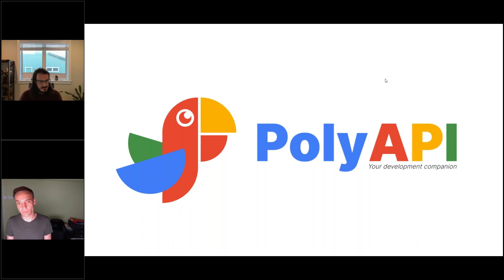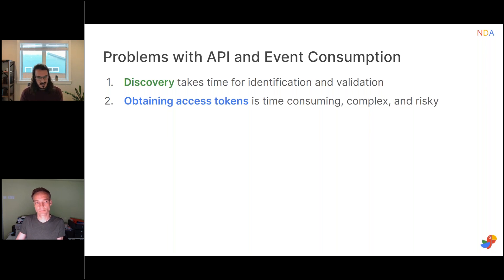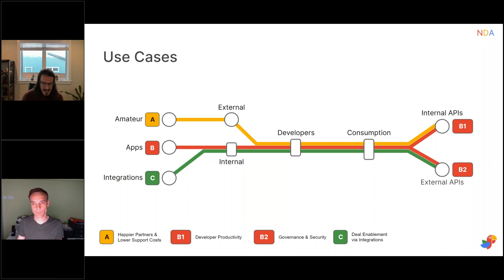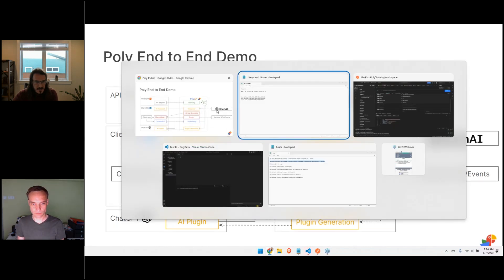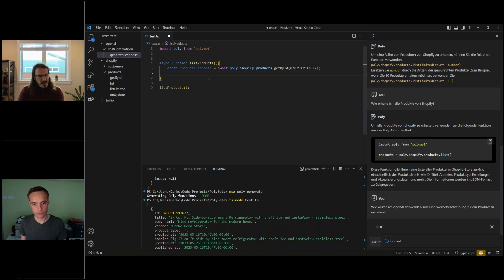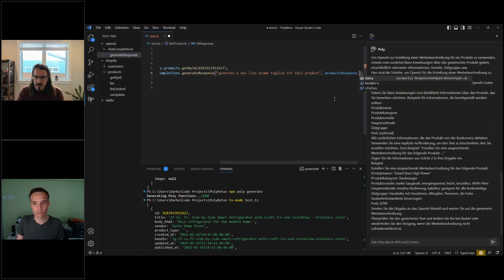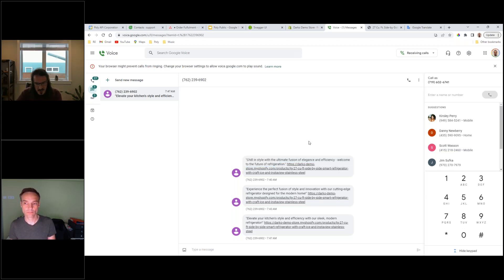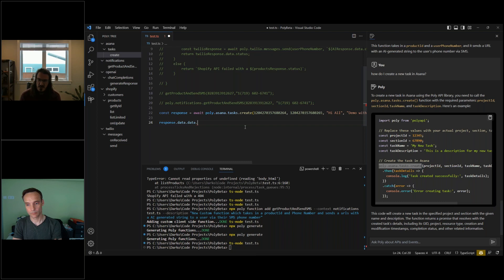OC|Webcast '"Unlock the Power of APIs"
Aufzeichnung des Webcasts vom 7. Juni 2023

Reading the specifications of APIs and truly using them are not the same! If you want to modernize your IT, it may not be sufficient to just provide a developer portal containing API specifications as consumers need to figure out on how to use an API by understanding its specification.

Poly API offers a disruptive approach, which helps you finding the right APIs with ease and confidence. Its interactive interface helps to simplify the integration of relevant APIs and increase developer productivity by providing sample code and documentation. All powered by artificial intelligence.

In this webinar, Sven and Darko provide an overview of the capabilities of Poly API. Through a live demo and discussion of use cases, they will show the benefits of this revolutionary approach for API integration. You'll learn by example and experience how Poly API helps developers streamline their processes and achieve better results faster. In addition, by empowering API consumers to consume APIs easier, the Poly API Platform also makes an important contribution to enterprise security.

If you are in charge of unlocking the power of APIs, this talk is essential. Join this conversation and learn directly from the presenters' experiences, which is worth more than any reference book.